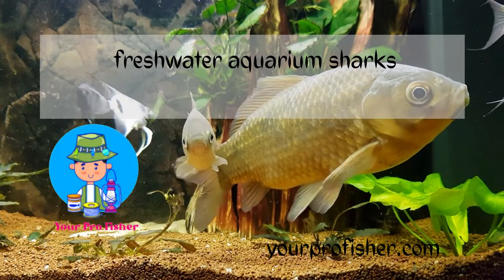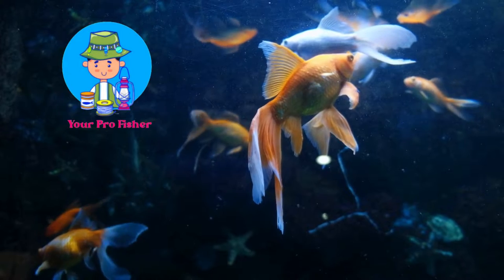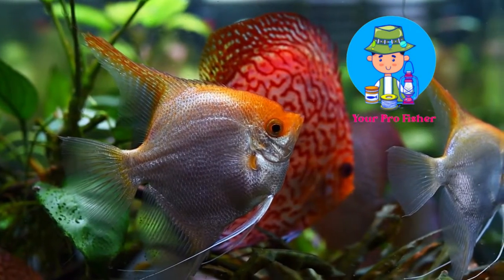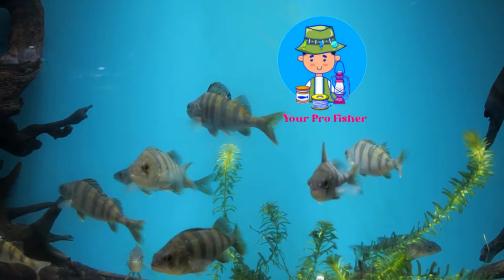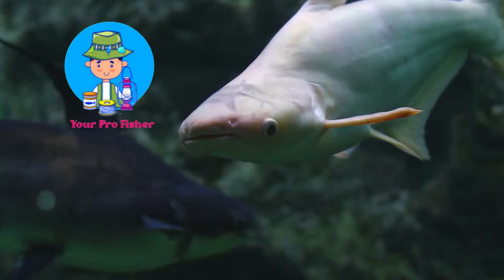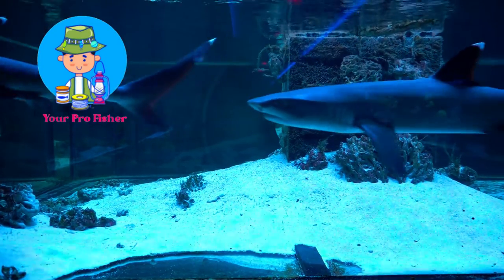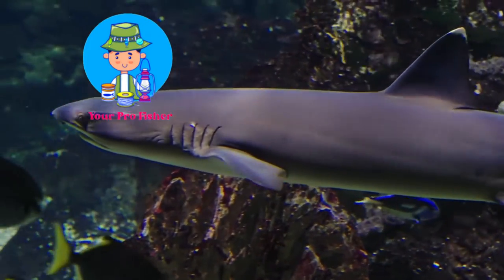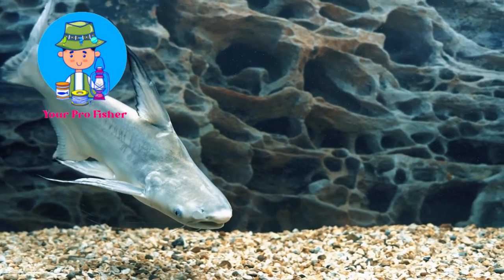Top 19 Freshwater Aquarium Sharks Specie- For Fish Keepers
You have all the popular freshwater fish in your aquarium tank, but it seems that nothing is missing. You're probably thinking of freshwater aquarium sharks, aren't you?